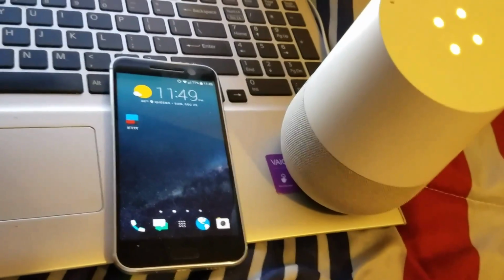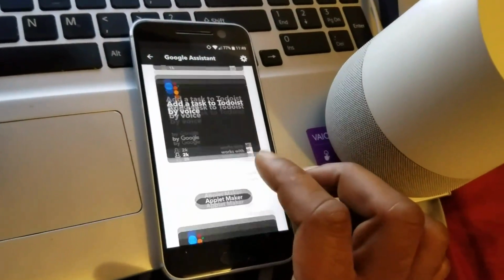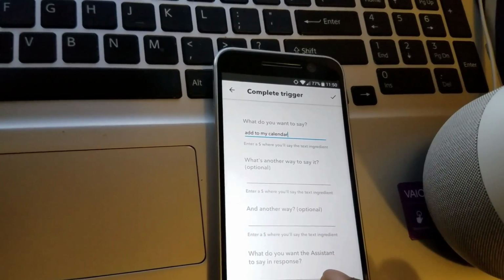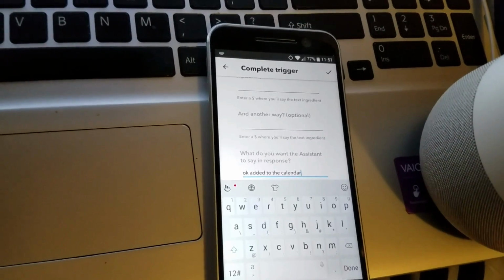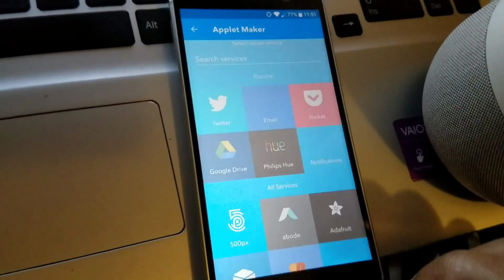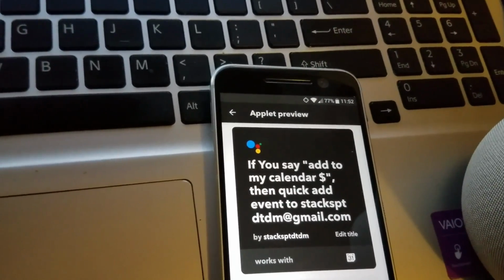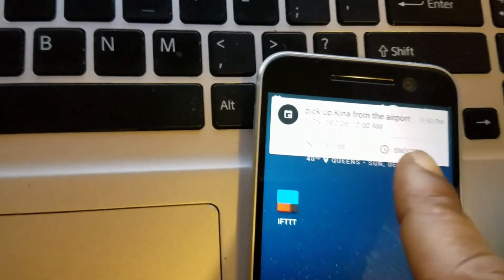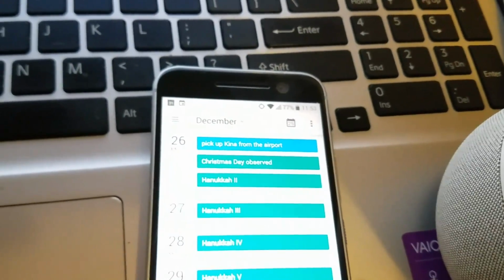How to add events on your calendar using google home..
in this video i'm going to show you how to add events on your calendar using google home. its a work around with the integration using the IFTTT app. its a work around until the google home product supports it.

google home and calender
google home and events
how to add events on the google home